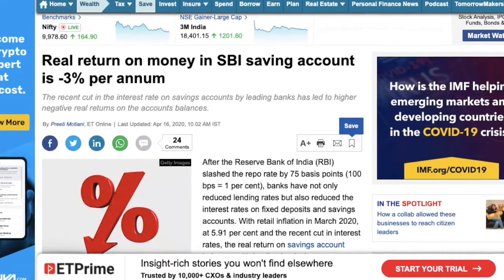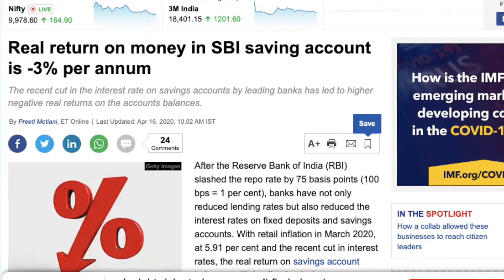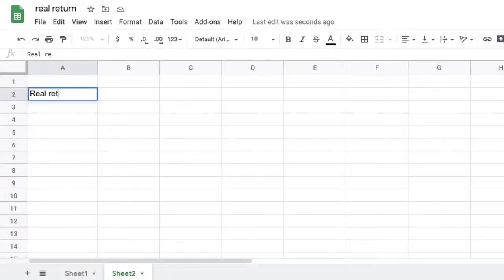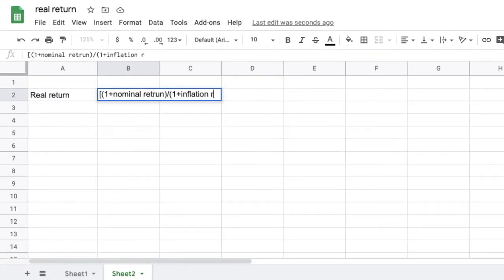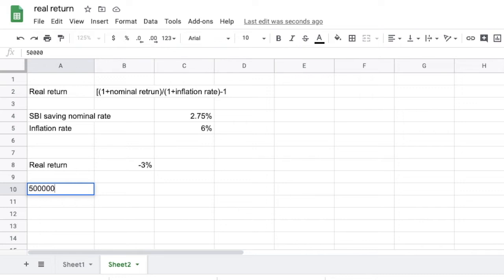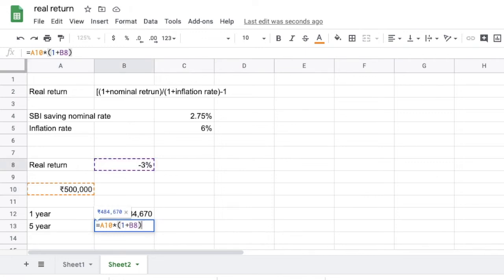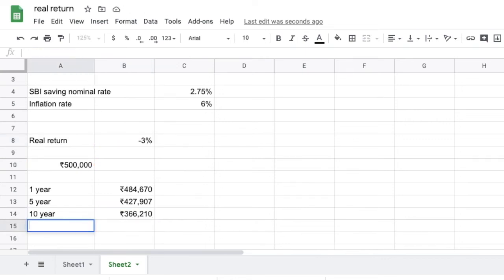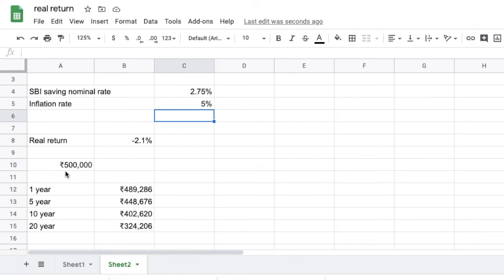Why keeping money in saving account a mistake? | Why real return from saving account is negative?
Do you know that if you keep money in a savings account then you are actually losing your money? According to a recent article in economic times, real return on money in SBI saving account is minus 3% per annum. How can the returns be negative?
In this video, I have explained the impact of inflation and how money in saving account is shrinking. This video is an eye-opener for those who keep excess money in saving accounts.
On average, the inflation rate in India fluctuates around 5%. It means if you are able to buy items worth Rs 100 today then next year the items would be worth Rs 105. Or in other words, your real value of Rs 100 is now only Rs 95.

A person should always keep money where the returns can beat the inflation rate.

If you are willing to learn everything about money management, you can enroll in my course. 100+ videos, free downloadable pdf, free calculators, etc. Fee: Rs 2490/-

My vision is to spread financial knowledge among millions of people in India so that they can avoid all mistakes that destroy the financial life of Indians and achieve their financial goals.

I can guarantee that this course would be very helpful and one of the best investment decisions. Because investment in knowledge will pay you the best interest. I look forward to having you enrolled in the course.